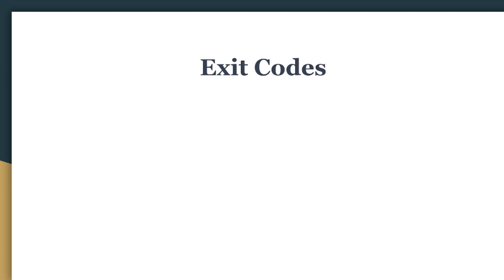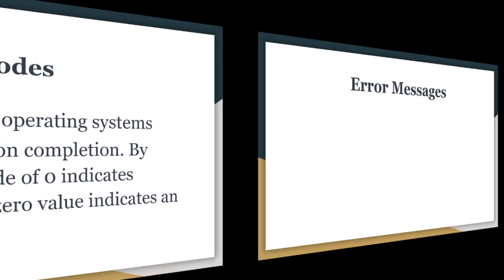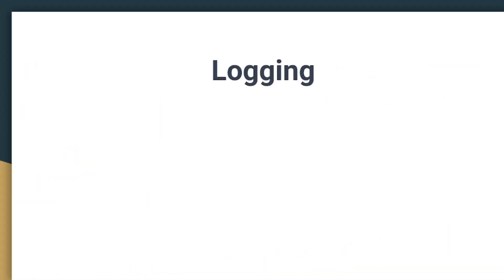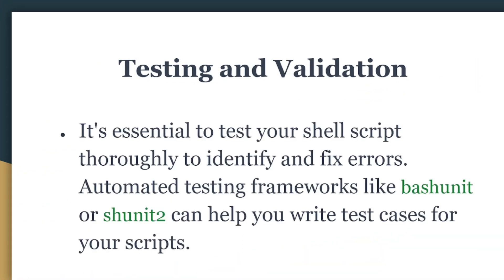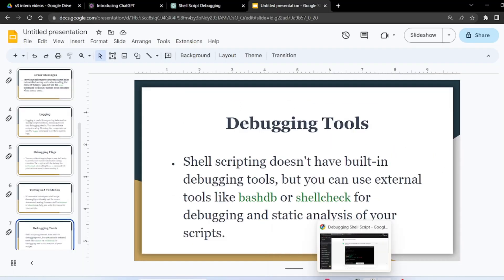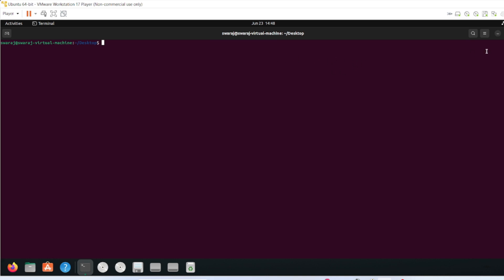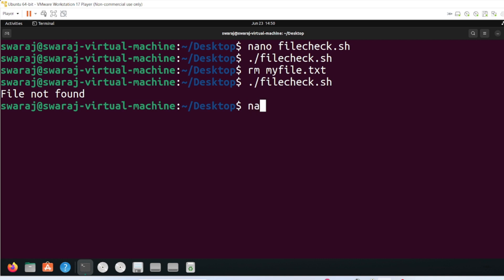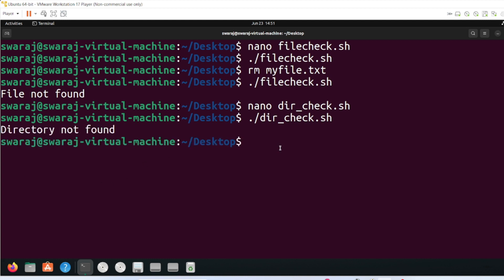Debugging In Shell | Shell Script Basics | S3CloudHub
Welcome to the world of shell scripting, where the command line becomes your playground and your computer obeys your every command. In this video, we're diving headfirst into the basics of shell scripting, laying the foundation for your scripting adventures.

Join our expert guide as we demystify the concepts and syntax that form the backbone of shell scripting. From understanding the different types of shells to navigating the command line interface, we leave no stone unturned.

Through clear and concise explanations, you'll learn how to write your first script from scratch. We'll walk you through the fundamental building blocks of a script, such as variables, input/output, and basic control structures. Witness the magic of creating scripts that can automate repetitive tasks, saving you time and effort.

But it doesn't stop there. We'll introduce you to the power of command substitution, allowing you to leverage the output of one command as input for another. You'll also discover the wonders of conditional statements, enabling your scripts to make intelligent decisions based on specific conditions.

With hands-on demonstrations and real-world examples, we'll showcase the versatility of shell scripting. From manipulating files and directories to executing system commands, you'll be amazed at what you can achieve with just a few lines of code.

Throughout the video, we'll provide invaluable tips and best practices, empowering you to write clean, efficient, and readable scripts. We'll also share resources and recommendations to help you continue your learning journey beyond this tutorial.

Whether you're a beginner looking to dip your toes into the world of shell scripting or someone seeking to reinforce their foundational knowledge, this video is your gateway to unleashing the power of the command line.

So, grab your favorite text editor, fire up your terminal, and get ready to embark on an exhilarating journey into the basics of shell scripting.